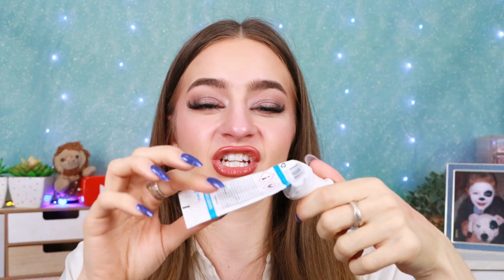Can I Finish 100 Makeup And Skincare Products In 2025?! Update #1!!!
Doing this challenge every year is definitely a fun thing to do, however I've never actually hit that 100 goal! I use this list of makeup and skincare as a guide for my other project pans, so I know what to work on! How many makeup and skincare empties do you think I'll have by the end of the year?!

💙Bronzer - Ofra Format
(DISCONTINUED)

Shop all of my favorite products using my ShopMy store! All products listed are truly the best of the BEST!

✅ About Caitlin Costello.

Welcome to Caitlin Costello—your vibrant destination for all things makeup, creativity, and authenticity!

Here, I’m all about bold, bright, and unapologetic self-expression through makeup. Whether you're here for fun GRWMs, honest reviews, or colorful makeup inspiration, you're in the right place! I've been creating vibrant looks for over five years, experimenting with daring styles like blue cut creases and all the glitter you can imagine.

I'm passionate about Project Panning, cheering on our community as we finish old products. Most importantly, I keep it real with honest talks on mental health—no perfection, just authentic fun!